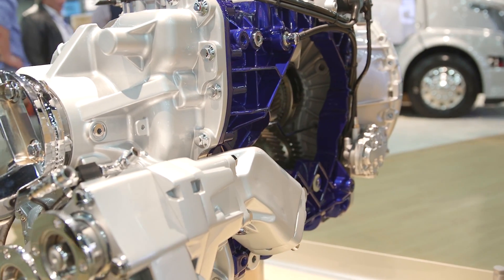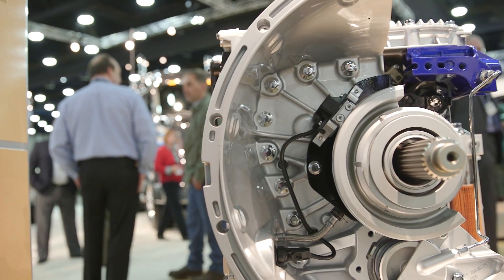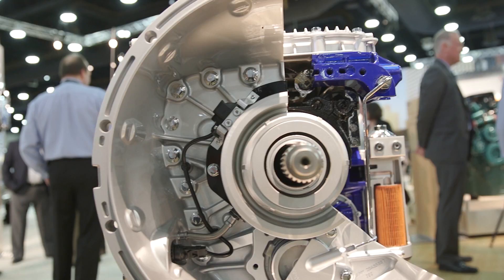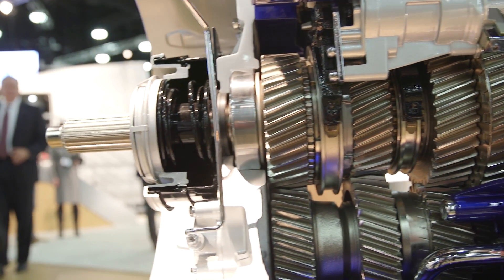MATS 2015 I-Shift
2015 MATS — I-Shift
Watch John Moore, product marketing manager, discuss how Volvo Trucks is improving fuel efficiency, uptime, driver productivity and more with application-specific I-Shift solutions created to enhance the truck industry for all customers.